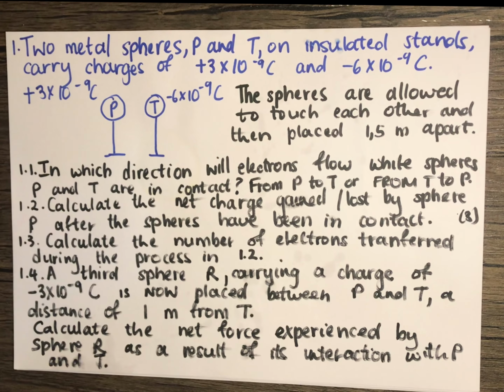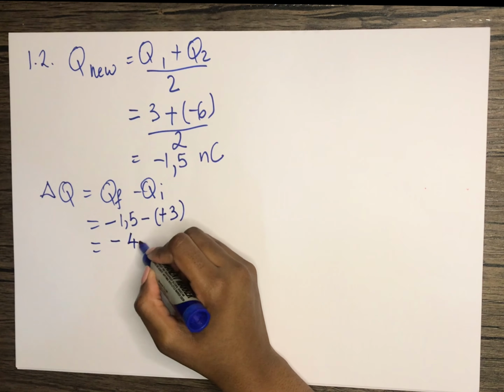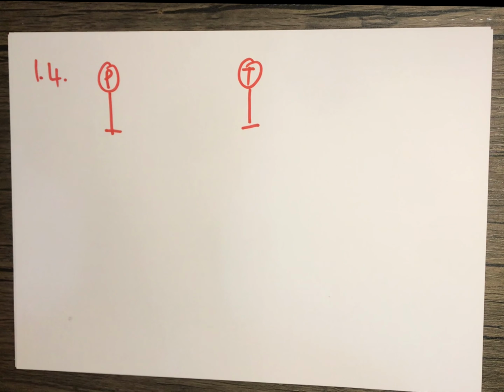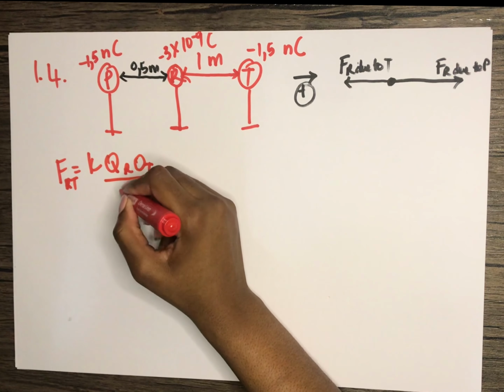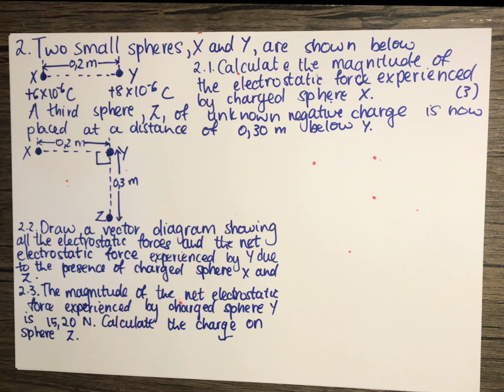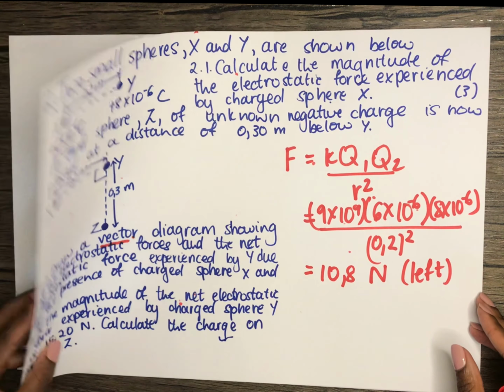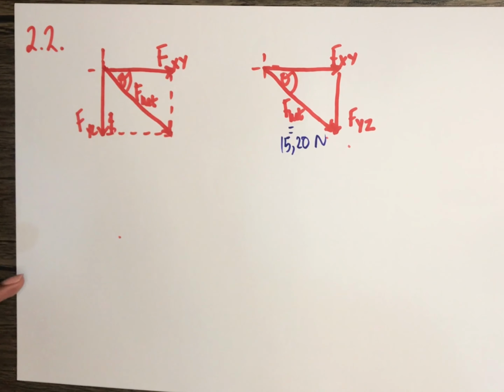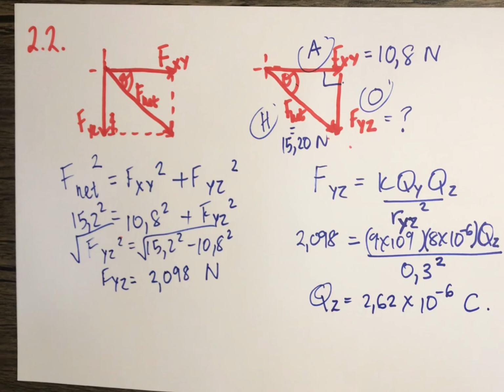Electrostatics | Exam questions | Grade 12 | Grade 11 | Exam preparation